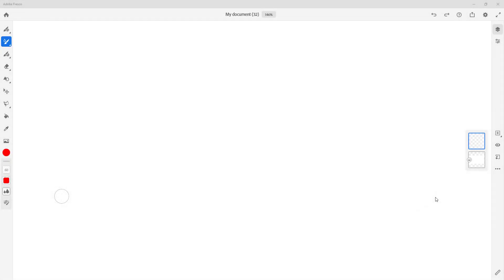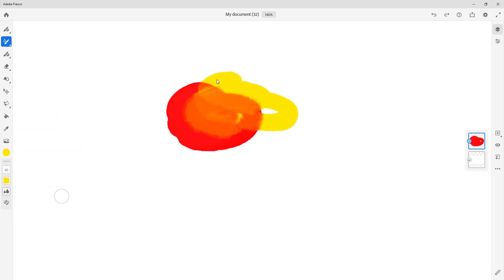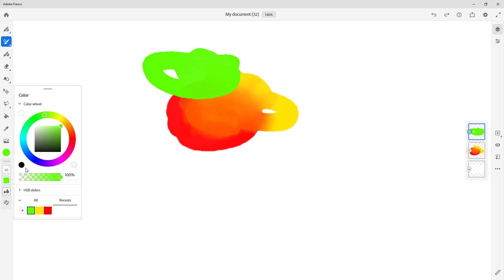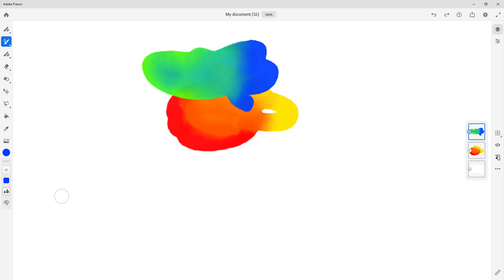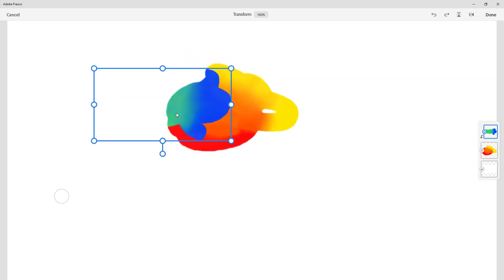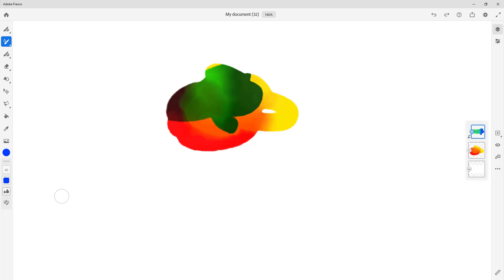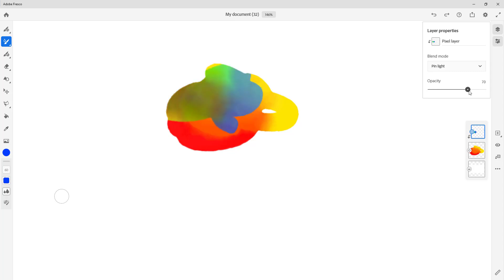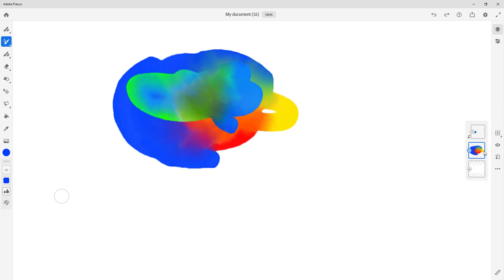Adobe Fresco Tutorial - Lesson 32 - Layer as Mask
In this tutorial, we will be discussing about Layer as Mask in Adobe Fresco